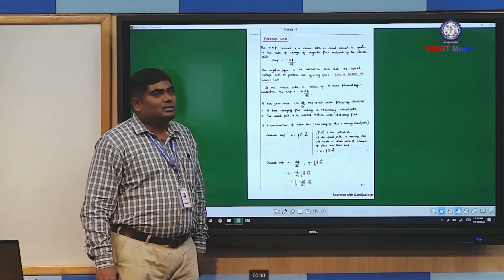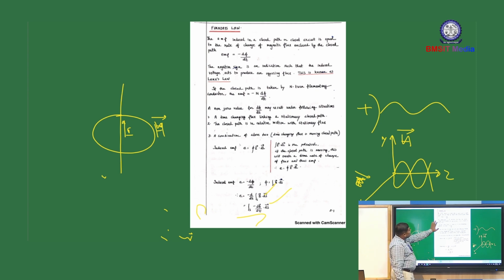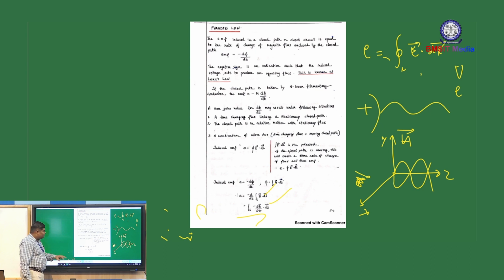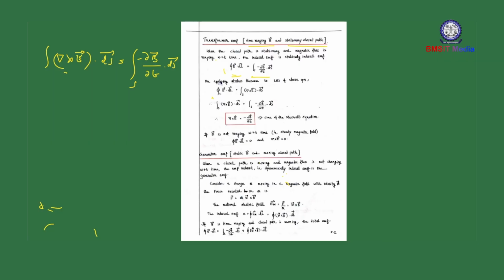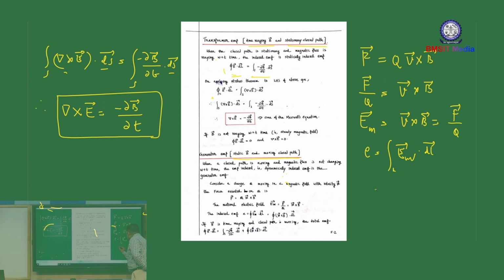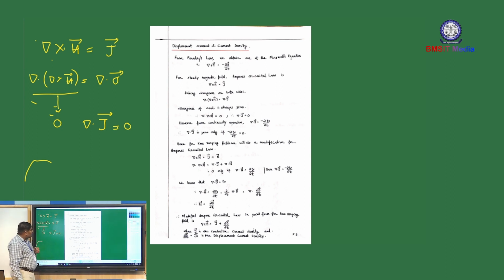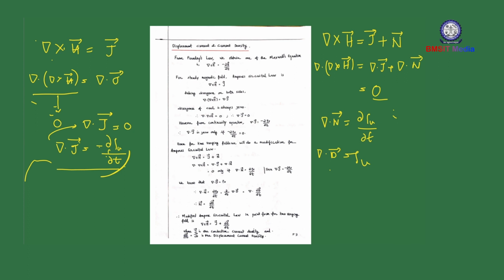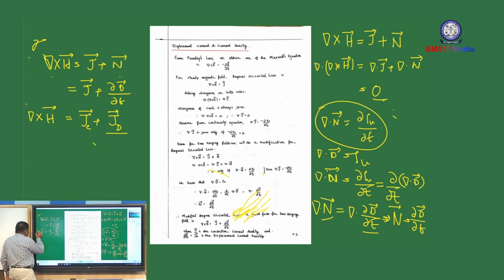ETE Dr BANUPRAKASH 01 ELECTROMAGNETIC WAVES 01